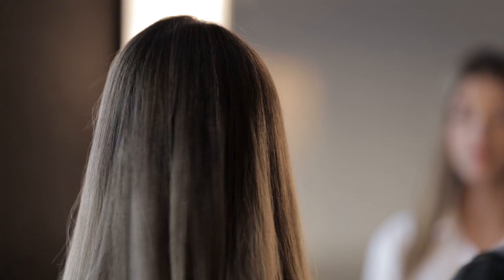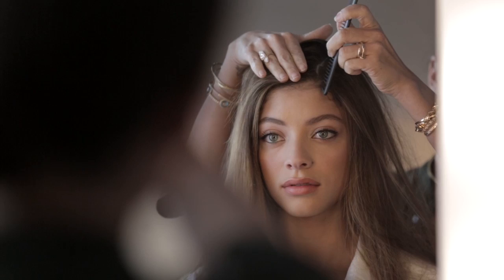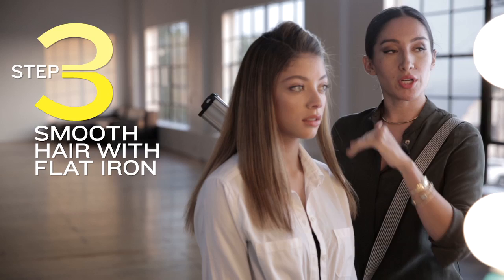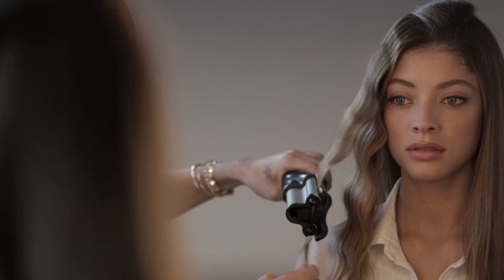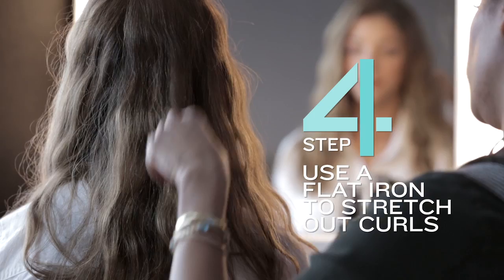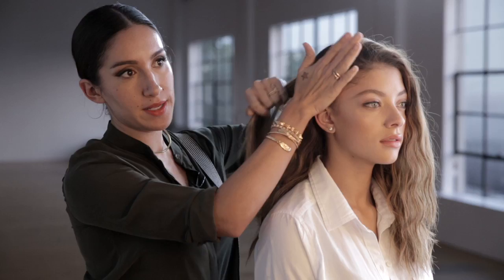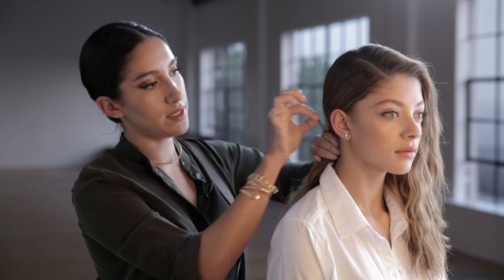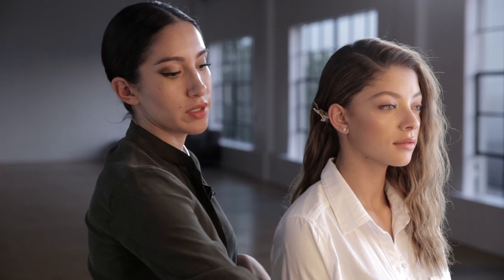How It's Done: Glamorous, Beachy Waves | People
Celebrity hair stylist Jen Atkin demonstrates her strategy for creating perfectly imperfect curls.